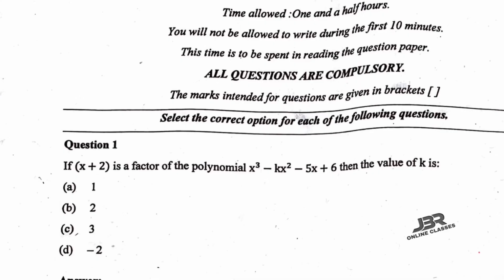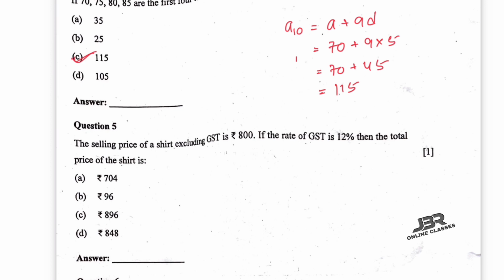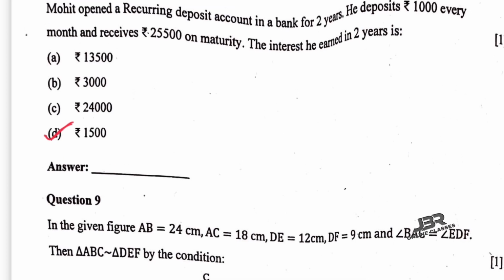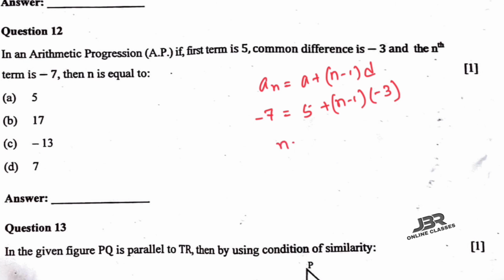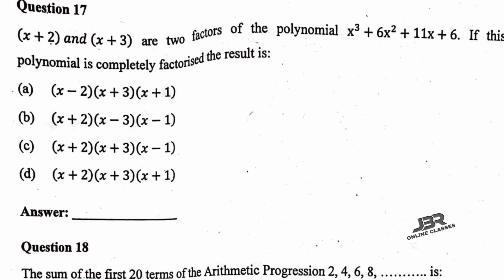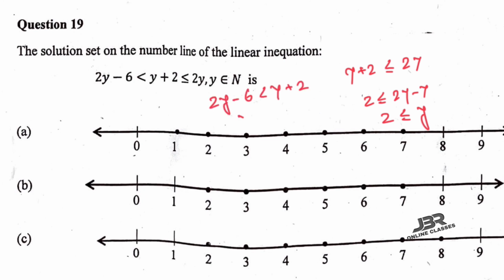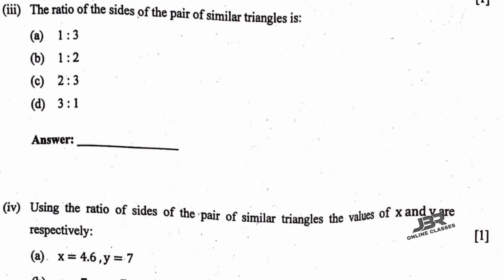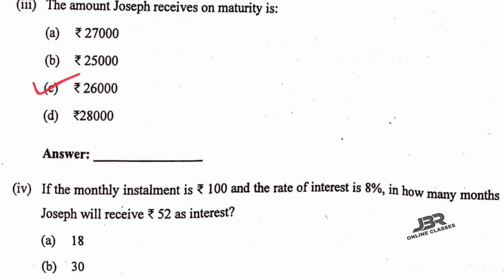ICSE CLASS 10 SEM 1 MATHEMATICS 2021 SOLUTION WITH ANSWER KEY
QUESTION PAPER AND ANSWE KEY LINK